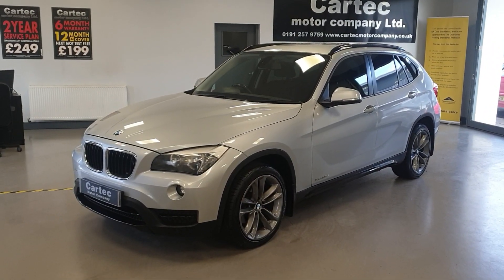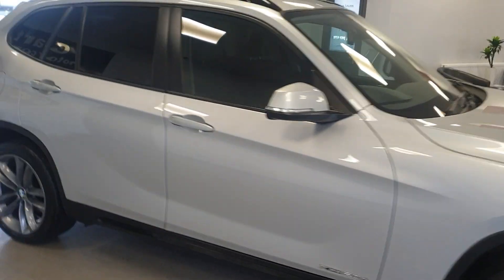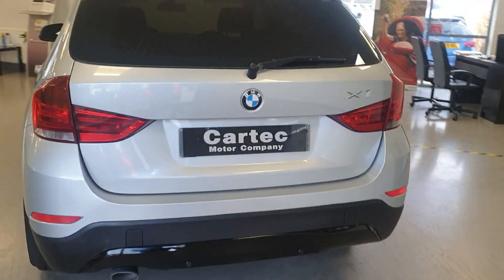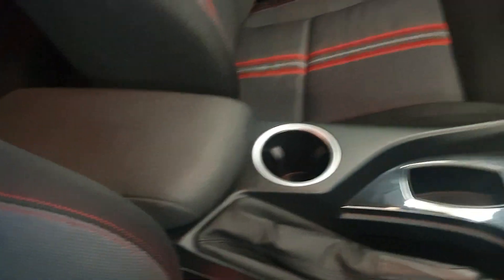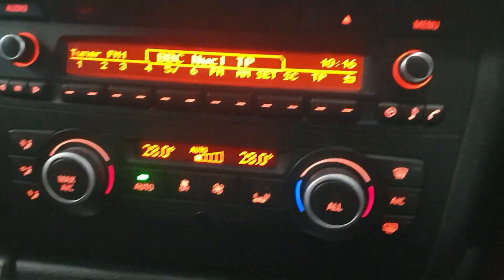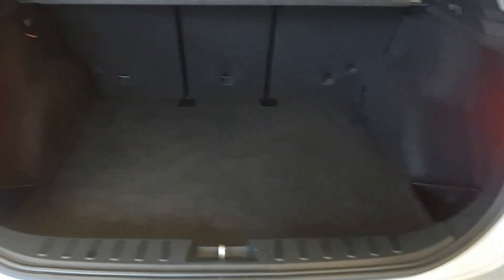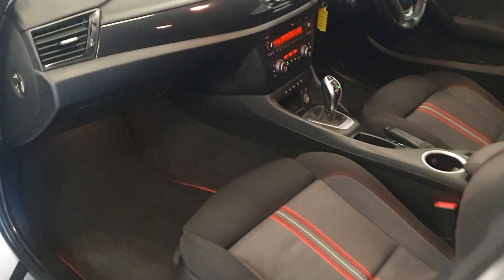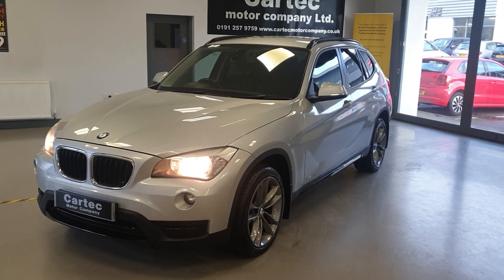8 December 2023